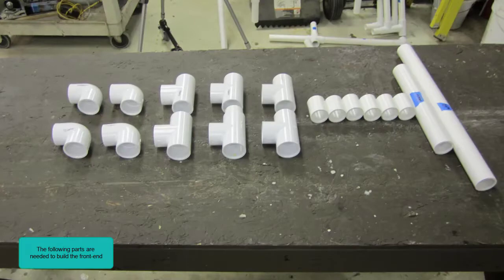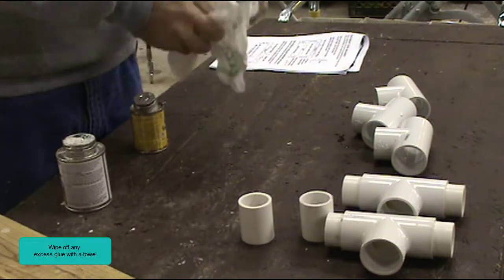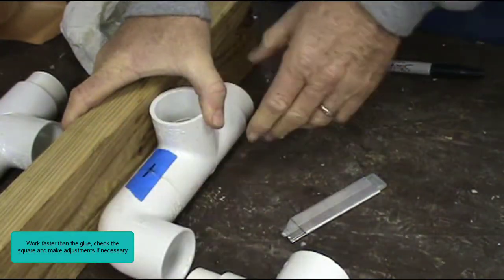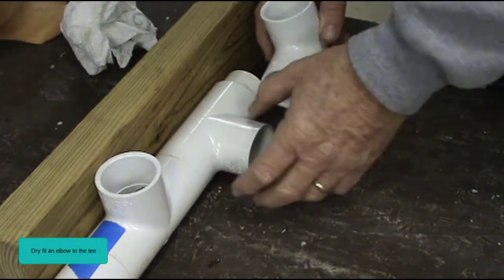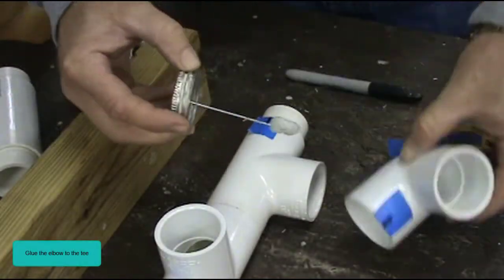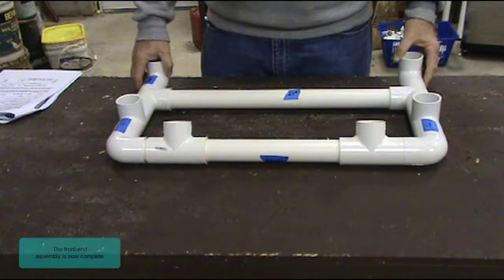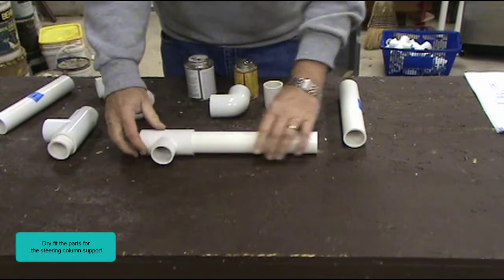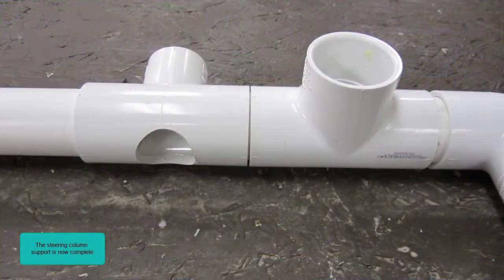Part 5 of 29 - PVC 4-Wheel Bike – How to Build and Assemble the Steering Column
This video segment shows you how to build and assemble the steering column.
Oatey 16oz Clear PVC Glue
16oz Gorilla PVC Glue
3-PK Blue Painters Tape
XFasten 12-Pack Retractable Razor Cutter
4-PK Sharpie Marker – Black
3/4” X 48” Wooden Dowels – 5-PK